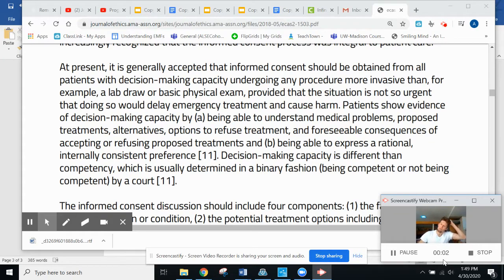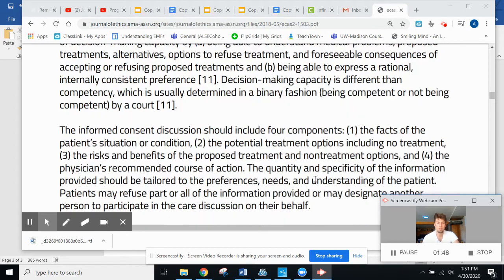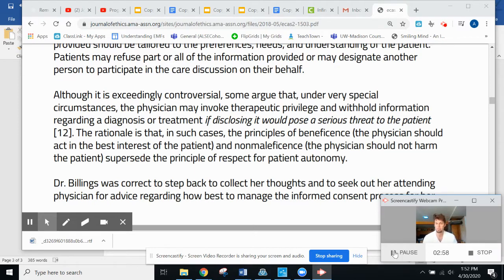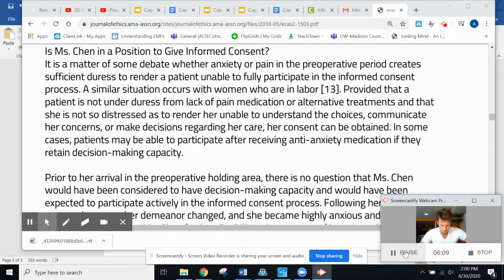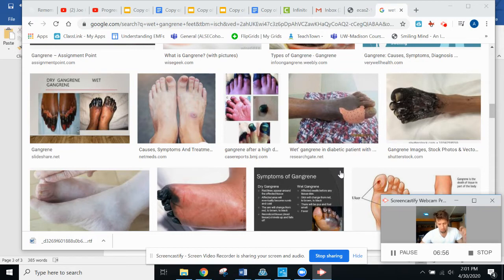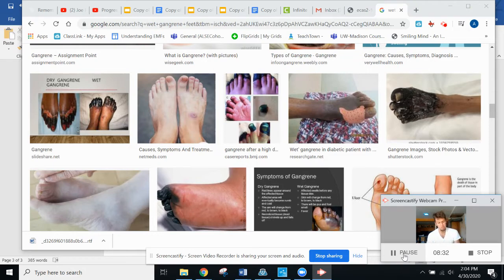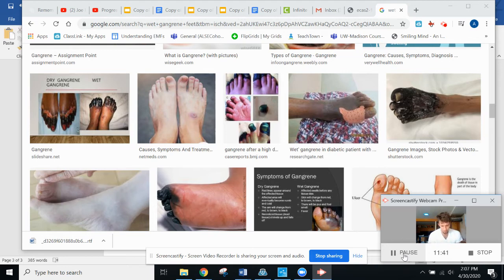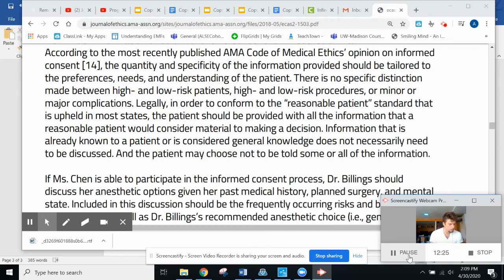Right to Refuse Treatment: Mary Northern